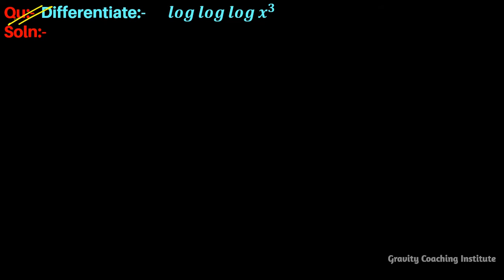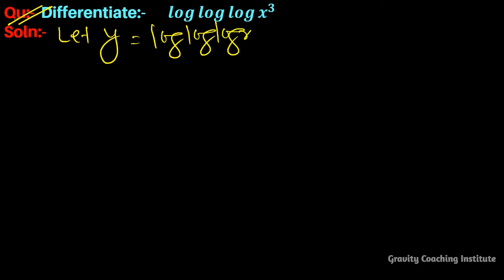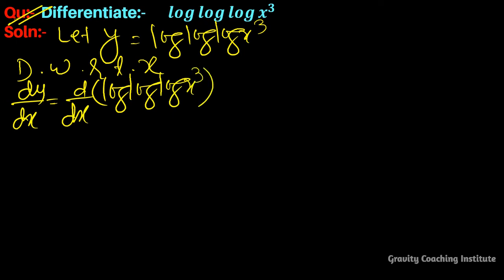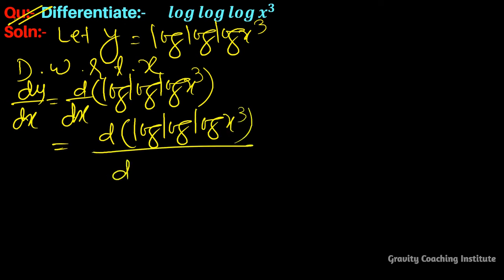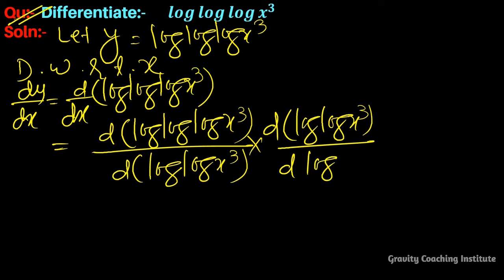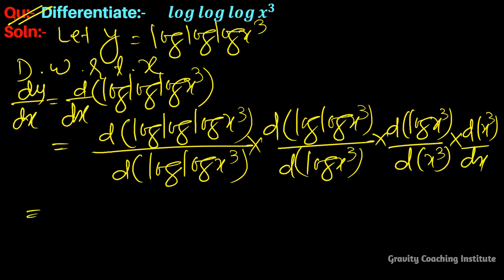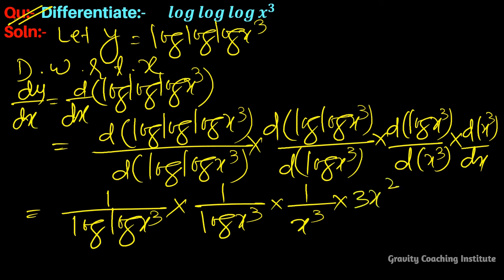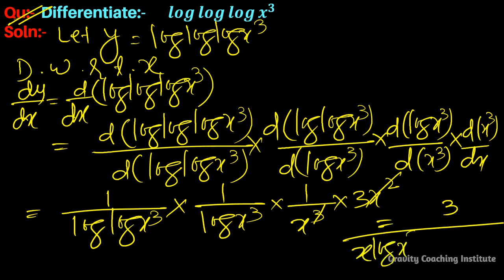Q60 | Differentiate log ⁡log ⁡log⁡(x^3) | Derivatives of log ⁡log ⁡log⁡(x^3) | Chain Rule | Calculus